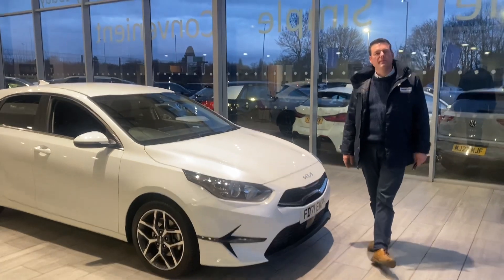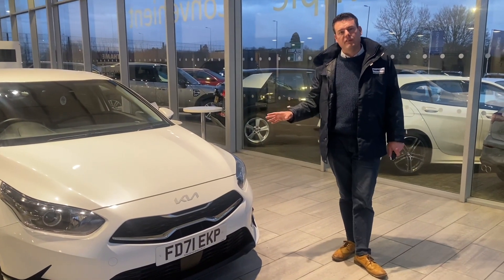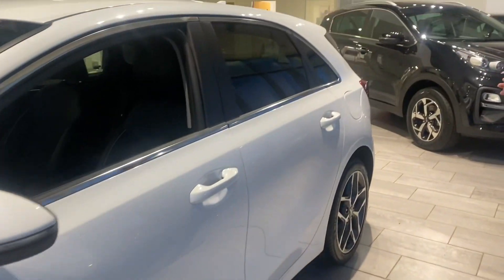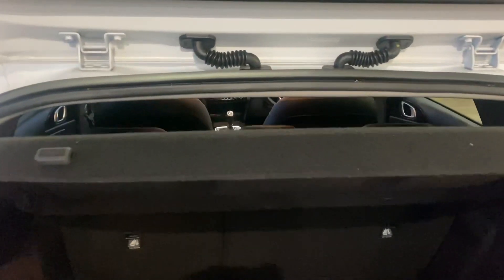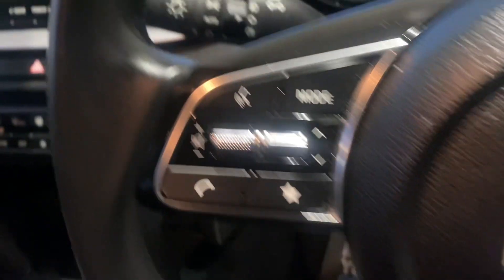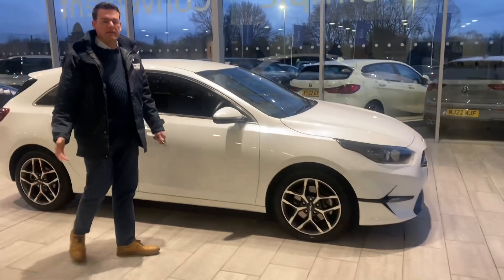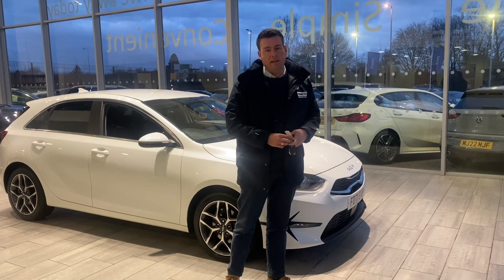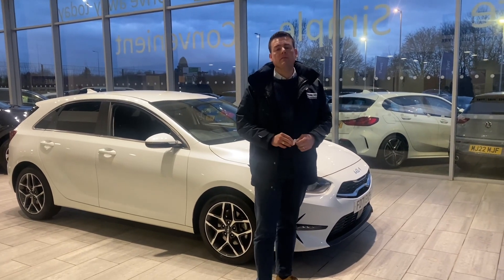2022 71 Kia Ceed 1.5 T-GDi 3 Euro 6 (s/s) 5dr for sale at Thame Cars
We offer you a stunning Kia Ceed 1.5T GDi ISG 3 5dr in Fusion White with 2 keys ready to drive away today. If you are looking for a well equipped family hatch back with bags of manufacturer warranty then you have come to the right place. This Kia Ceed 3 gives you a powerful and fuel efficient 1.5 turbo petrol engine and warranty with Kia until January 2029! Spec wise you will benefit from useful features such as:, Rear Camera and Parking Sensors for easy parking, Auto lights and wipers, Sat Nav, Apple Car Play and Android Auto for your apps and maps, Bluetooth for your phone for calls and music streaming, Reserve today for just £99 and drive away the very same day.